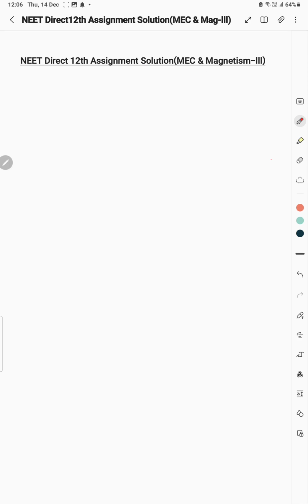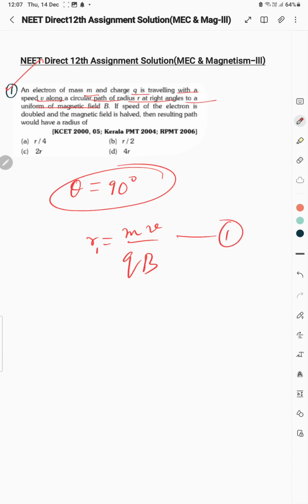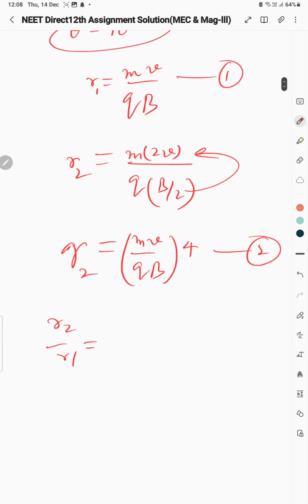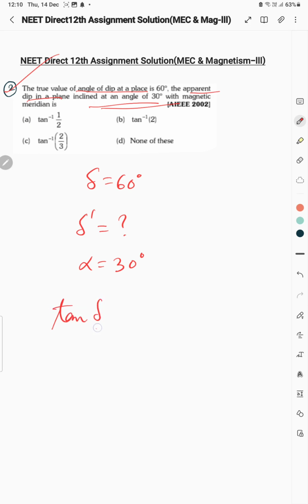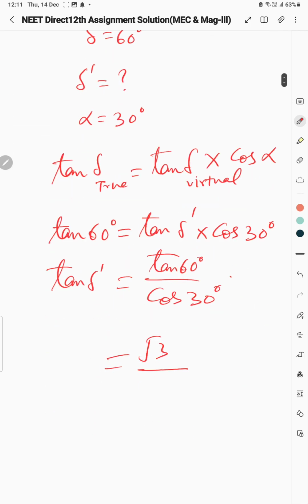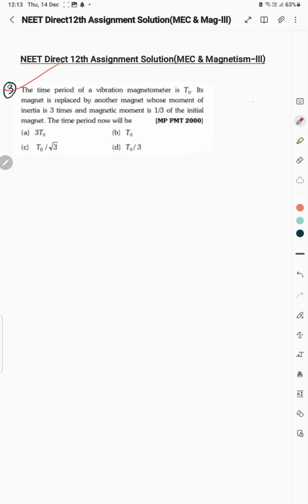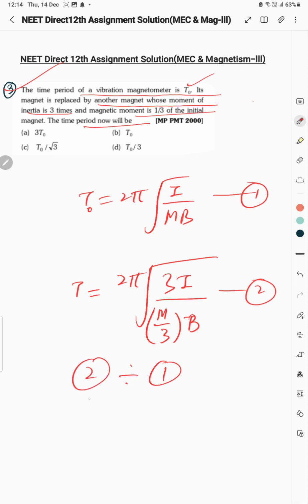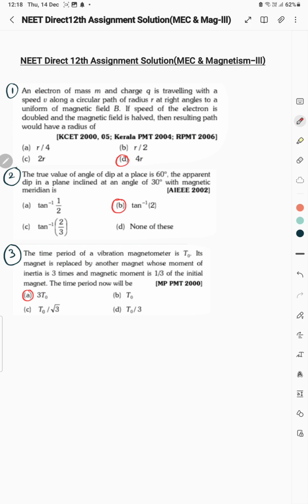NEET Direct 12th Assignment Solution (MEC & Magnetism-lll)